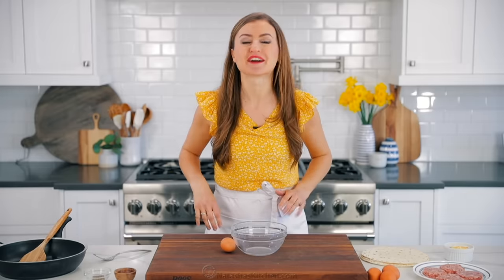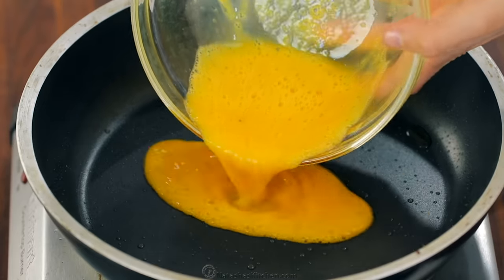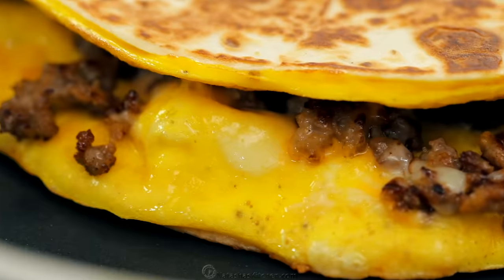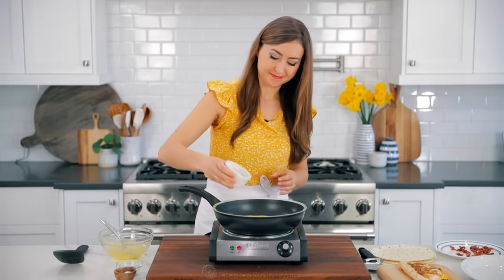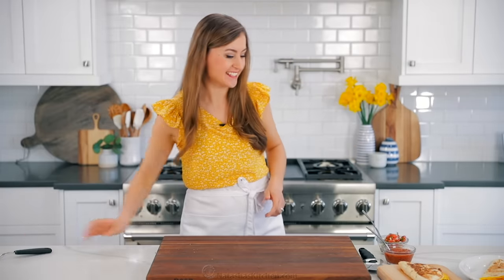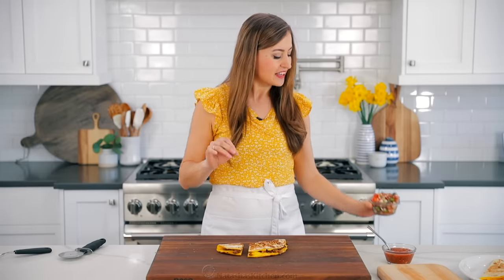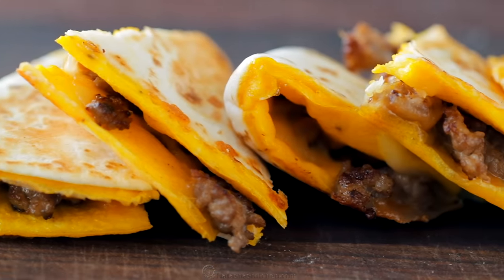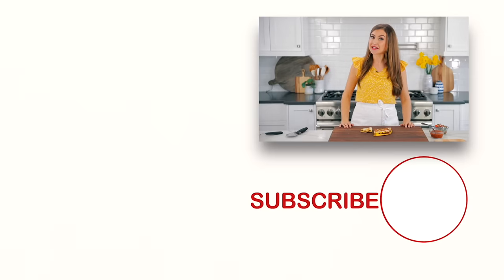BREAKFAST QUESADILLAS - 3 Easy Ways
Breakfast quesadillas are a one-pan breakfast. We were inspired to make these from a viral TikTok video and our family loved them.
⬇️⬇️⬇️⬇️ RECIPE BELOW  ⬇️⬇️⬇️⬇️

INGREDIENTS FOR 1 BREAKFAST QUESADILLA:
►1 flour tortilla (8” in diameter)
►1/4 cup shredded cheese (Mexican cheese, cheddar or mozzarella)

SELECT YOUR MEAT/PROTEIN:
►3 oz Breakfast Sausage (2 patties)
►2 slices (2 oz) ham, chopped
►2 slices (2 oz) bacon, chopped
►1/4 cup (1 oz) Shredded Cheese

►Clear Measuring Cups
►Pizza Wheel and Cutter
►Single Burner
►Non-Stick Fry Pan
►Flexible Turner

💌Fan Mail:
Natasha's Kitchen